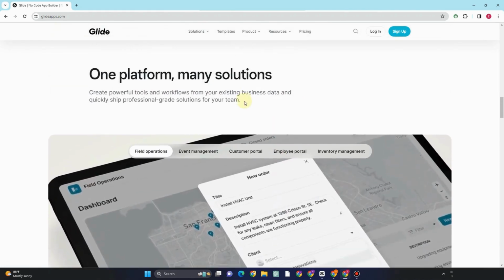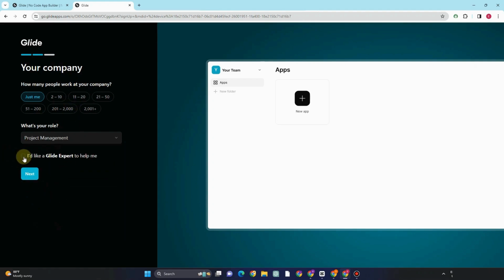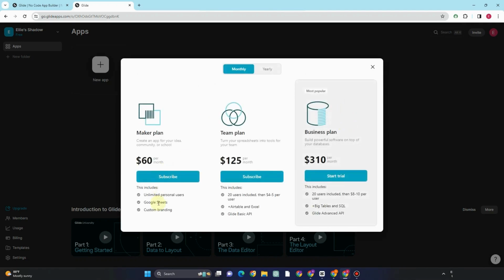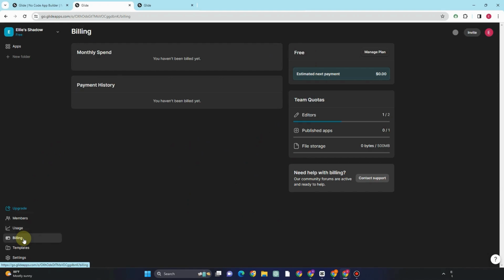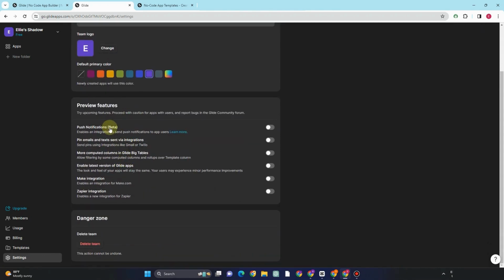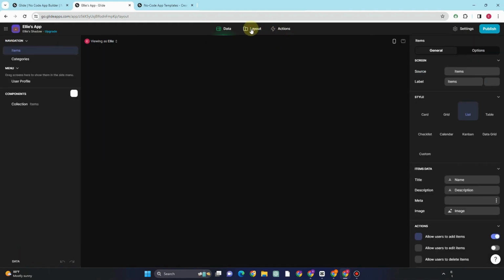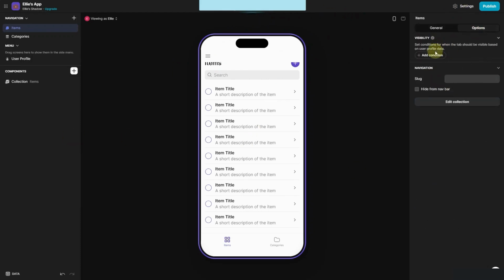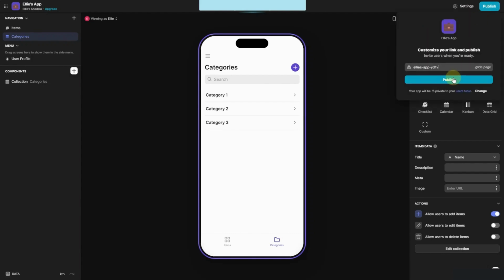How to Use Glide Apps No Code App Bilder | Glide Tutorial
Want to build an app without coding? Glide Apps is a user-friendly platform that lets you create custom mobile and web apps directly from Google Sheets. This tutorial will guide you through using Glide Apps to create your first no-code app.

In this tutorial, you'll learn:
How to connect Google Sheets to Glide Apps as your data source.
Step-by-step instructions to customize layouts, add features, and publish your app.
Tips for testing and iterating on your app for a polished final product.

Create powerful apps with no coding required using Glide Apps. Follow these steps to bring your ideas to life!

Chapters:
00:00:00 - Introduction
00:00:10 - Sign Up on Glide
00:01:20 - Build an App
00:02:45 - Unlock Features
00:03:41 - Billing Options
00:04:35 - Create a Work Template
00:06:28 - Edit the App Appearance
00:07:26 - Internal Business Processes